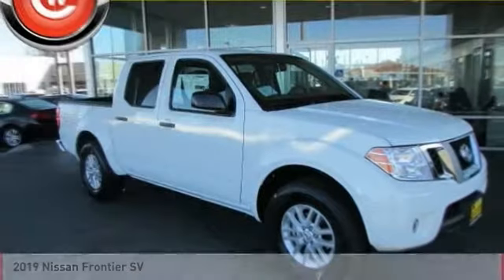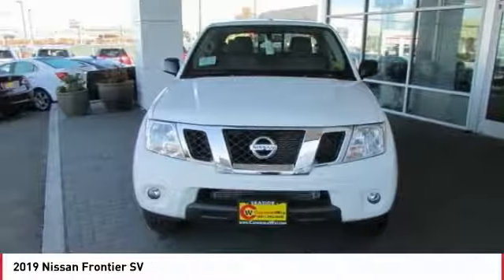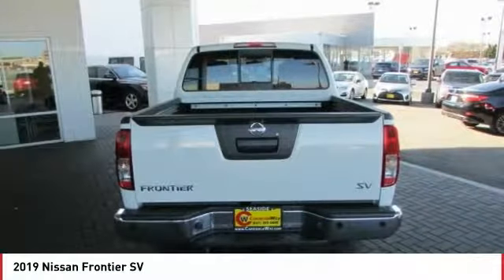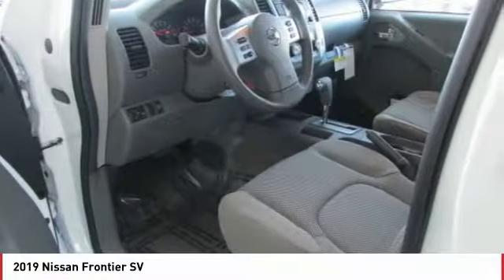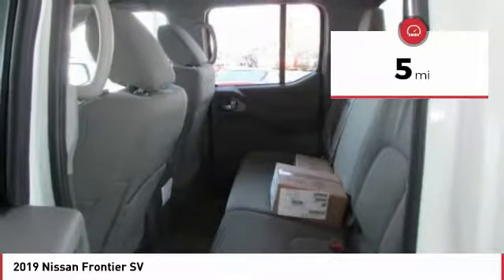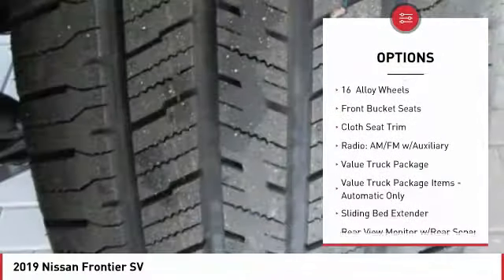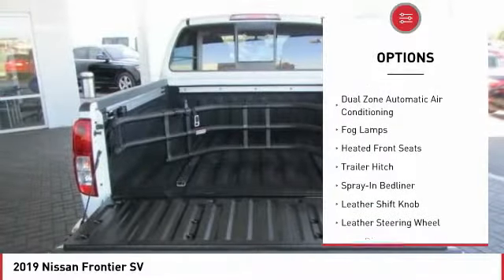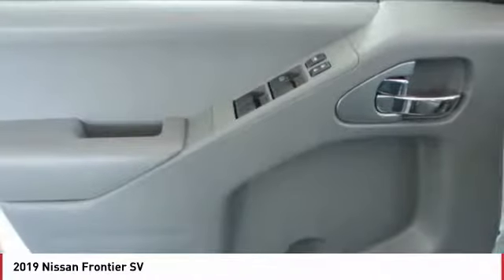2019 Nissan Frontier 2019 Nissan Frontier SV FOR SALE in Seaside, CA N6724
Stop in today for a test drive of this N 2019 Nissan Frontier

Cardinale Nissan
1661 Del Monte Blvd.

All prices are plus tax, title, and license. Subject to residency restrictions. Customer may choose (a) special APR with NMAC cash, (b) standard APR through NMAC with customer cash and NMAC cash, or (c) customer cash. NMAC cash available when you finance through NMAC and is subject to credit approval. Down payment may be required. Price includes:  1,500 - Nissan Customer Cash - 2019 Frontier. Exp. 10/31/2018    Vehicle price and availability are subject to change without notice.